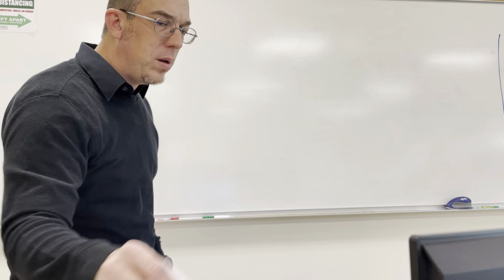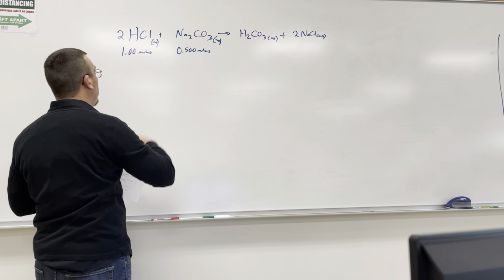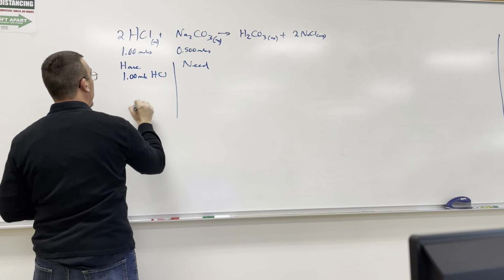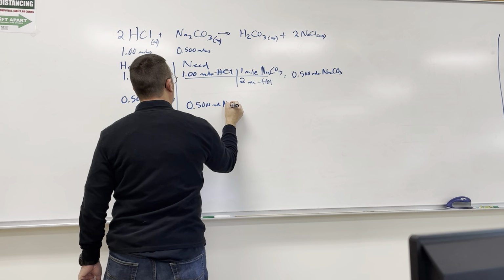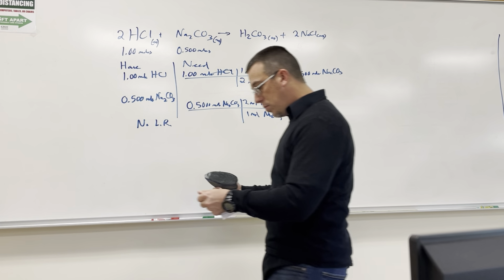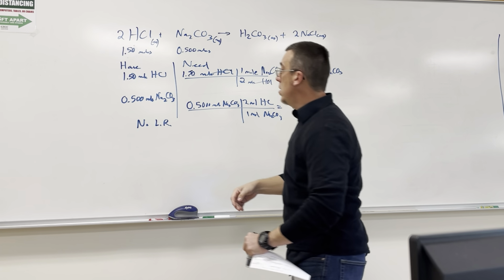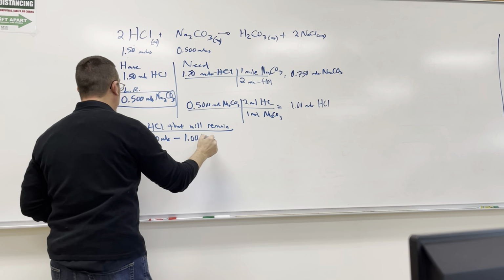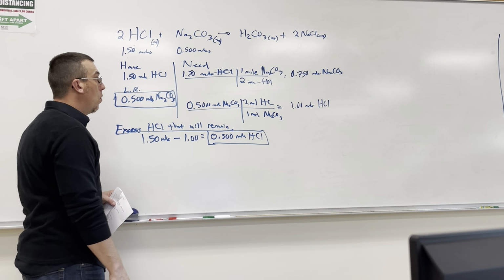Limiting Reactants and Excess Reagent